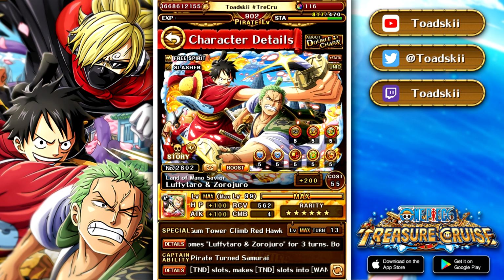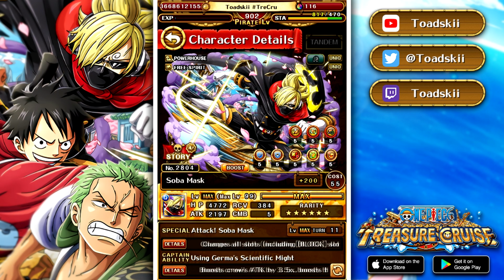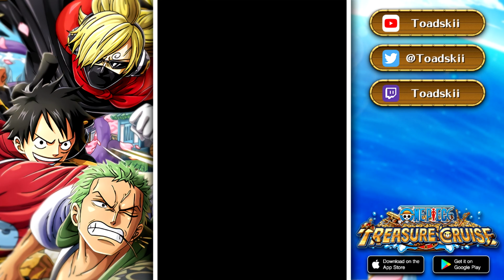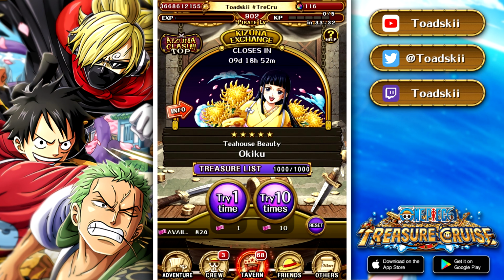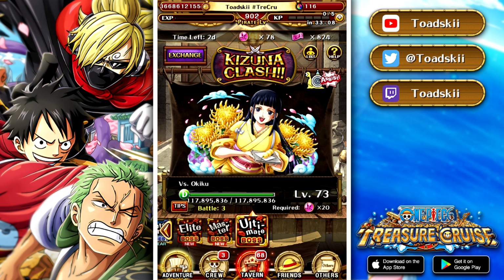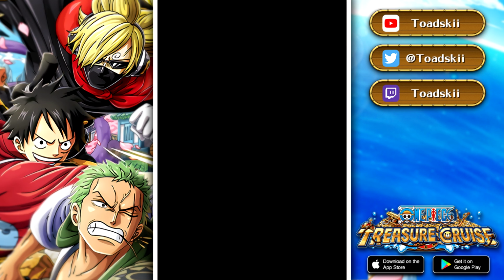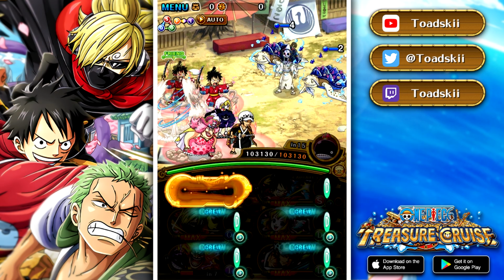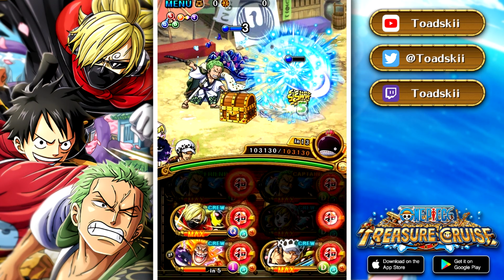MAX CAP DAMAGE!! KIZUNA vs. OKIKU!! (ONE PIECE TREASURE CRUISE)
Andreas Thorsen
Angel Nuno
Daniel Tascon Coalla
Divinereigns
Farko Softic
Frank Savoca Jr.
Jordan Barajas
Julio Torres
Kelvin Ultimate
KonradCurze
Name
Owen Thal
Sascha Gräbner
SgtSan
Tony
Vinsmoke
Xistens
Zachary Holtzman
james
shermugi